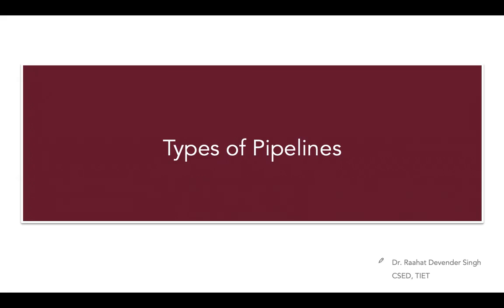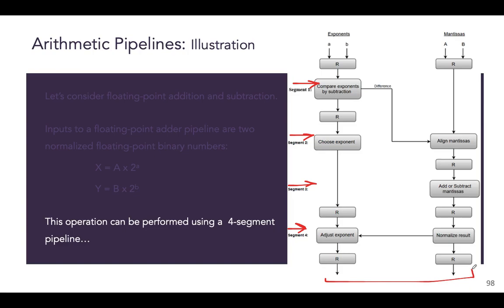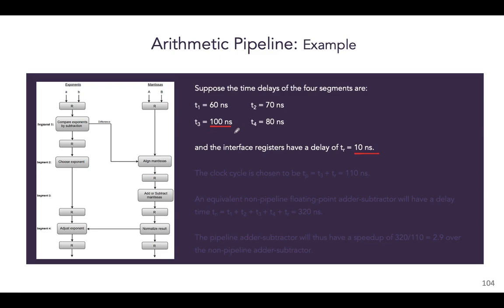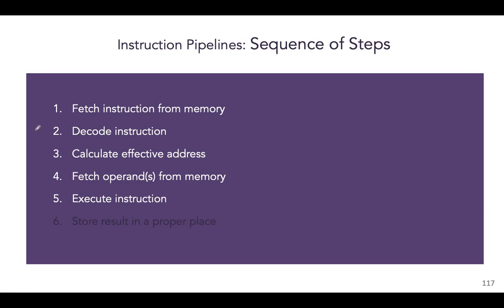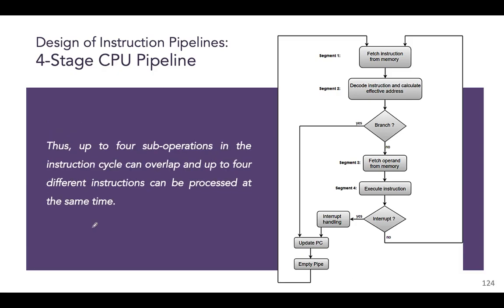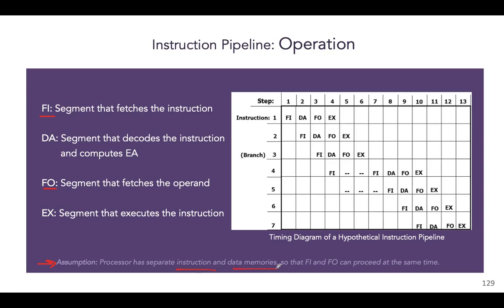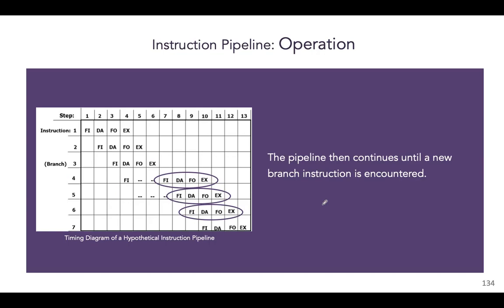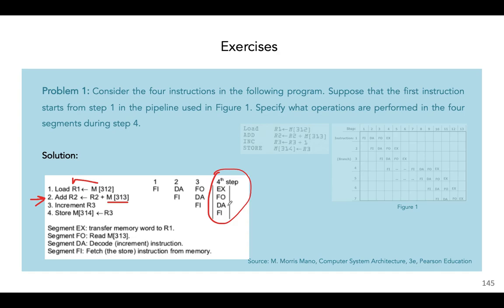Pipelining Part 3